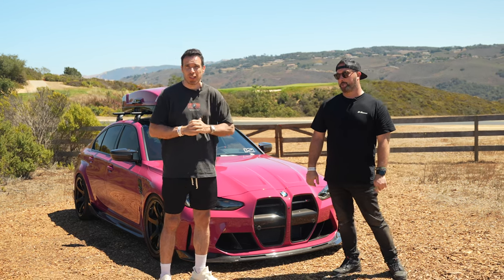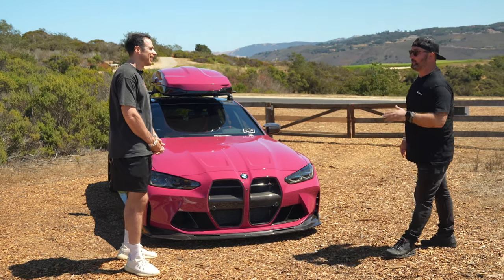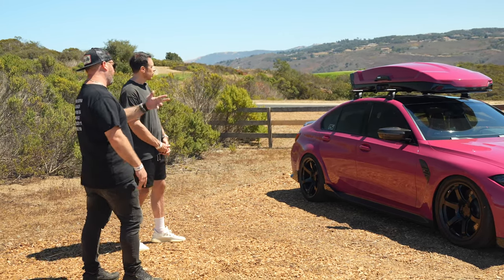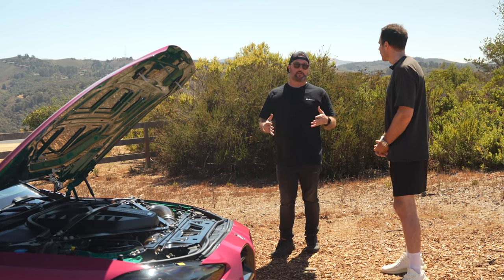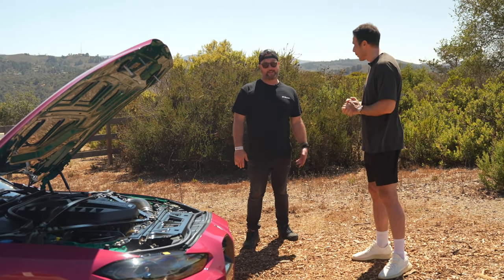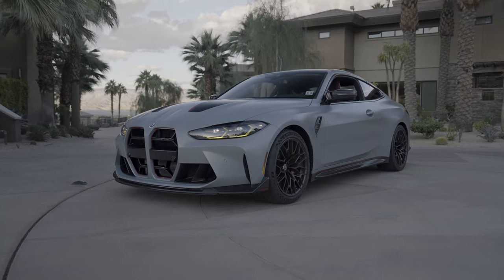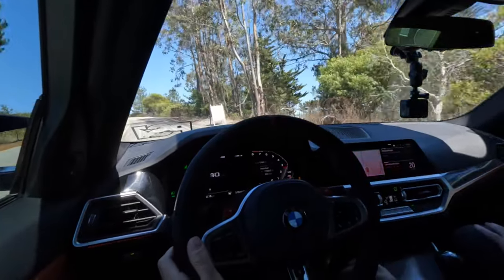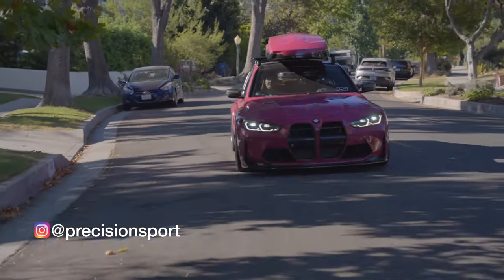This BMW M3 gets a new grille and more power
In this video, we are testing a new tuning project from Precision Sport Industries based on the BMW M3.

While back, Precision Sport Industries made headlines with a G80 BMW M3 Competition build. One of the biggest reasons why the build became immediately popular was due to its front end. PSI is one of the first tuning companies to use Vorsteiner’s new grille mod for the G80 M3, which changes the look of BMW’s toothy new grille design.

PSI then did something to spice up the style a bit, wrapping it in Porsche’s Ruby Star. This specific BMW M3 Competition also wears lightweight Rays wheels, an aerodynamic kit, and a roof box, and more horsepower.

 It’s a pretty awesome looking BMW M3 and we had a chance to test drive it in Monterey, California.